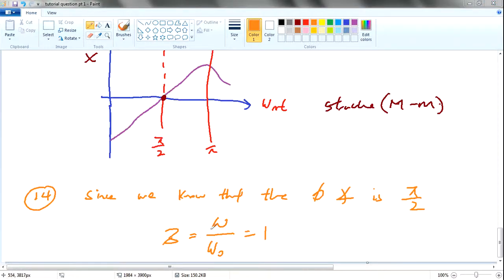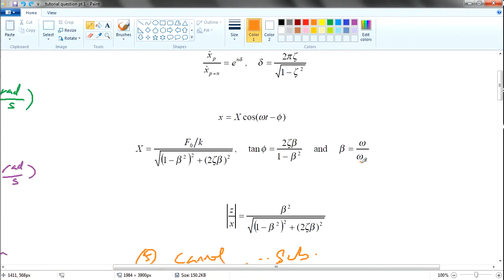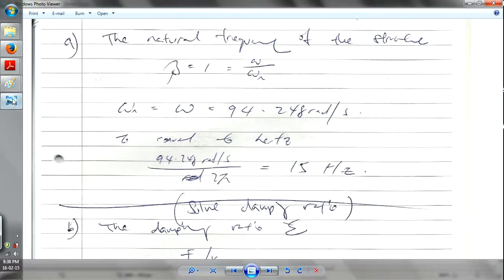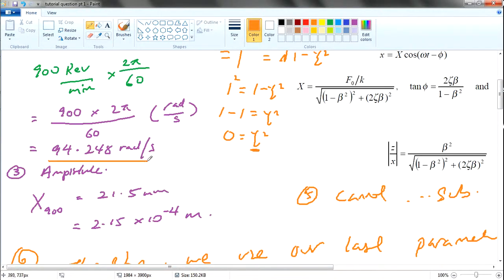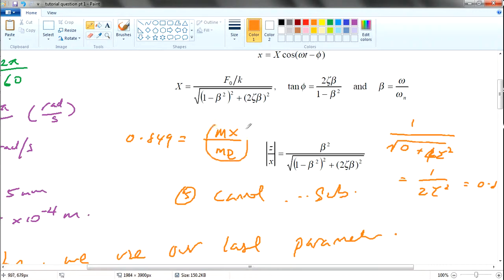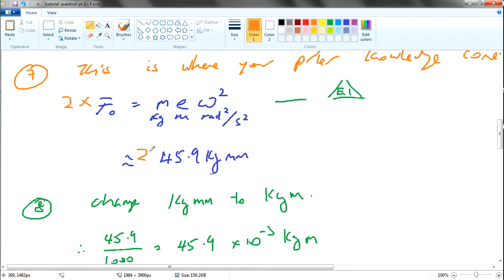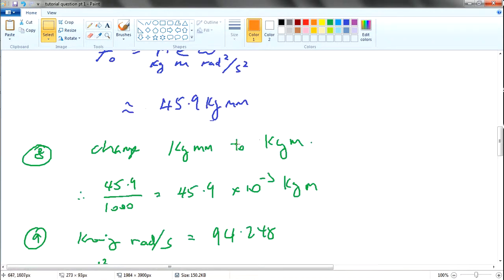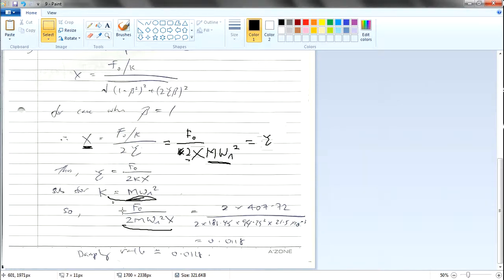Sem 2 v46 l5 tutorial pt 3 start doing question